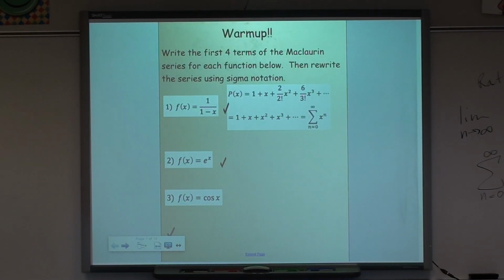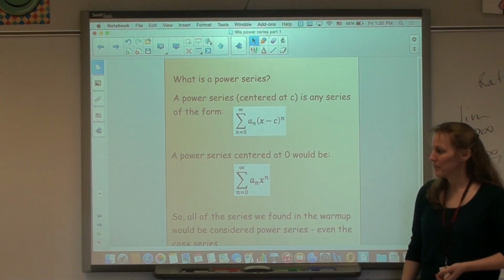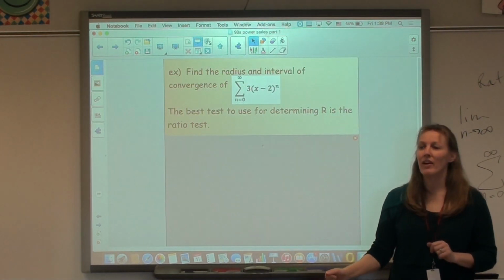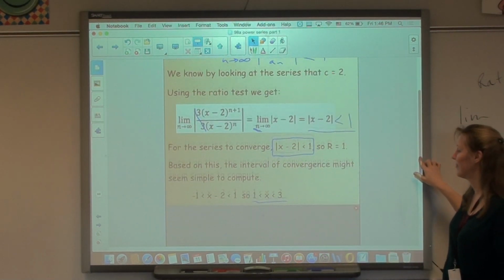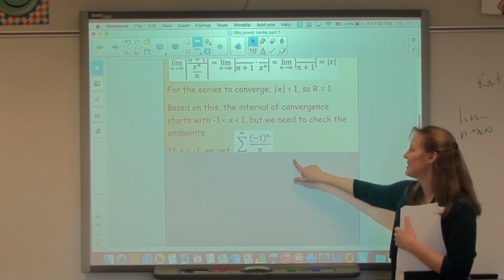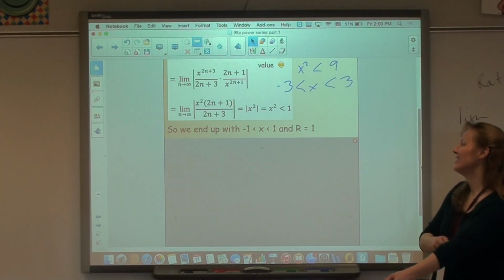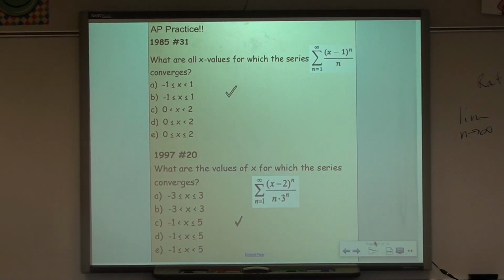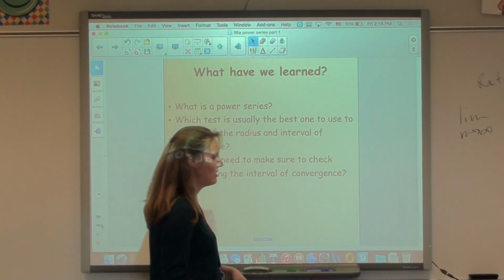Price AP Calculus BC - 9.8a - Power Series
In this lesson the students will learn what a power series is and how to calculate the radius and interval of convergence for a power series.